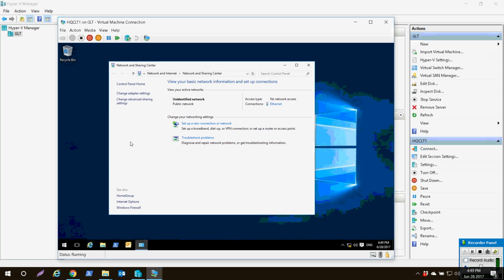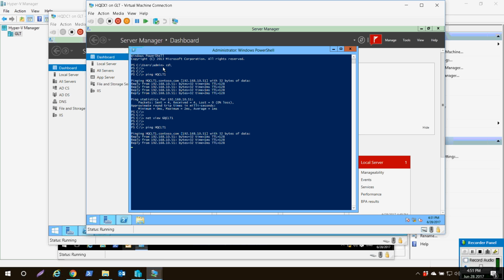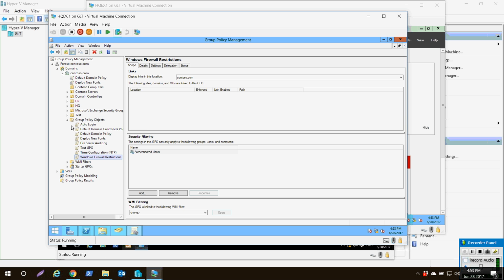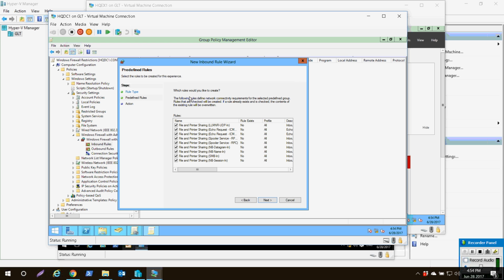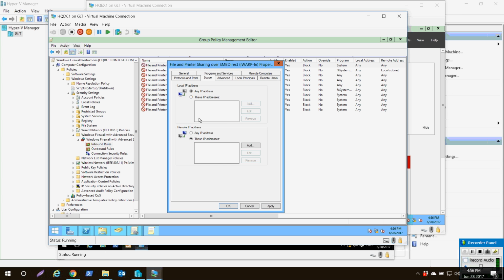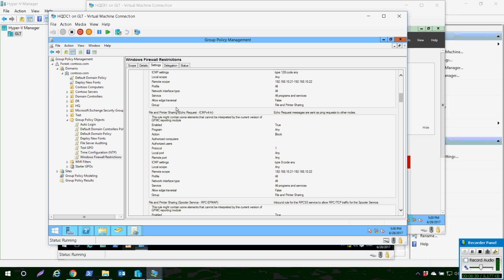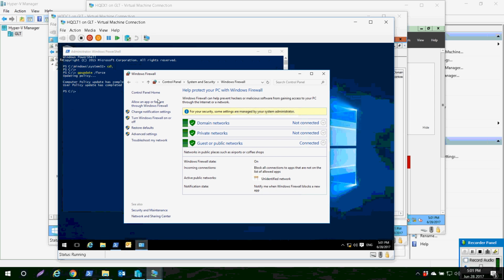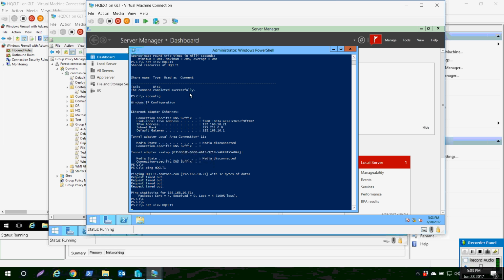block ransomeware viruses from spreading across your network - Part 2